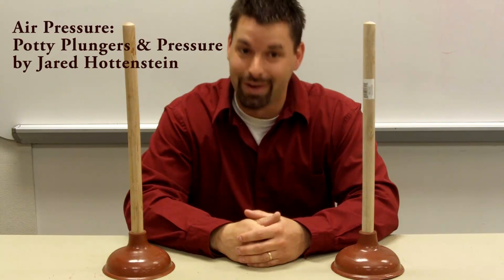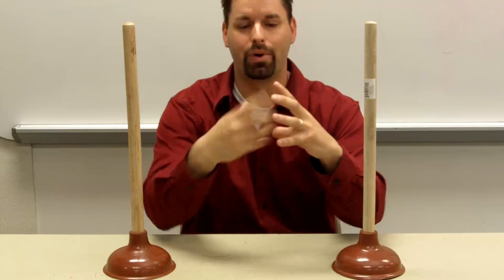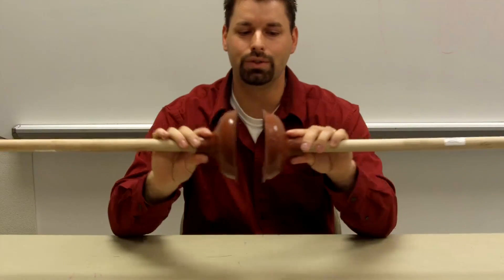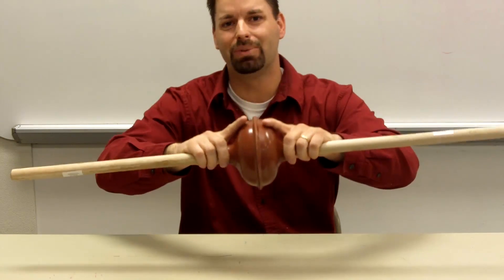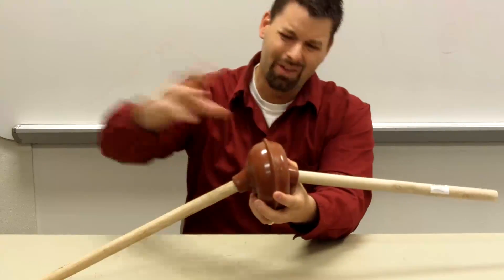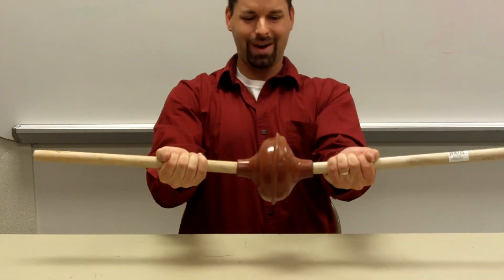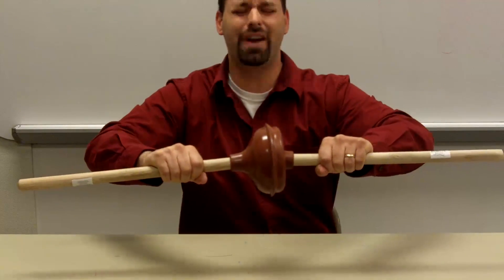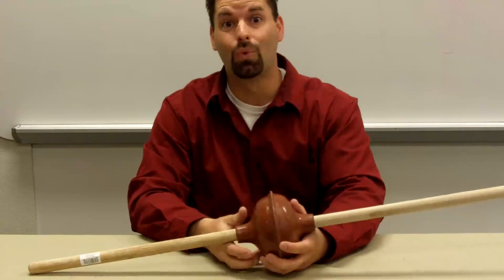Air Pressure_Potty Plungers and Pressure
Jared replicates how Magdeburg Hemispheres work using 2 toilet plungers to show air pressure in action. to learn more about air pressure, and try out lots of cool science interactives for kids. It's a page on our companion website learningscience.org.